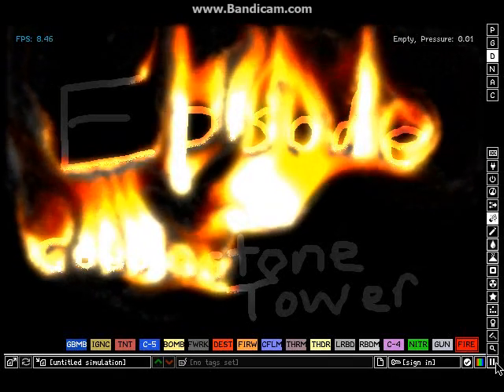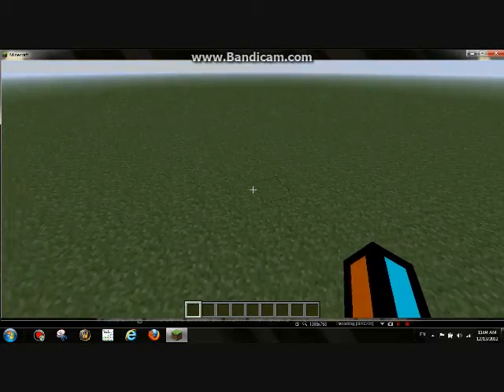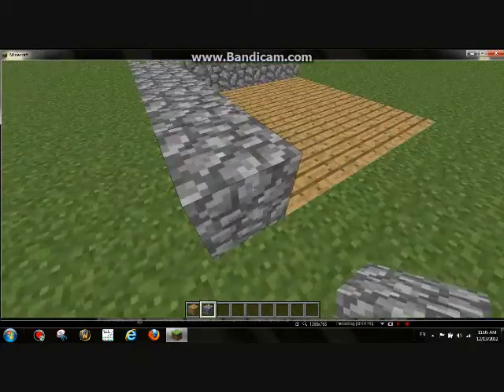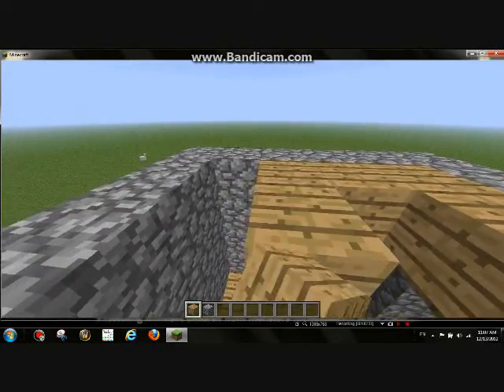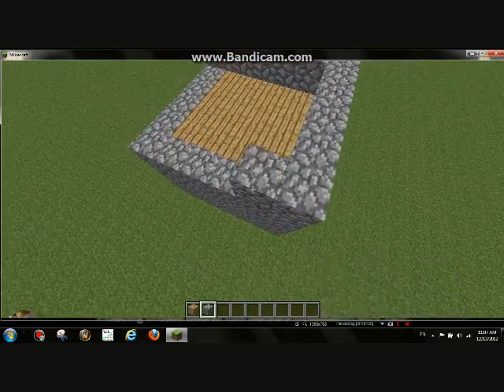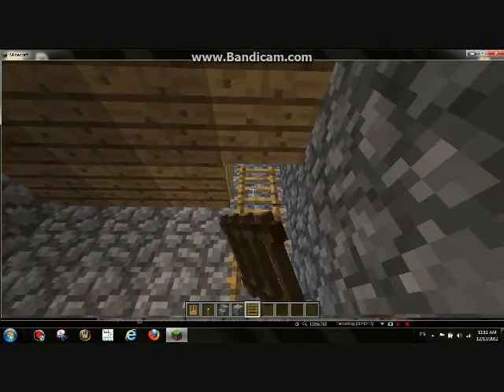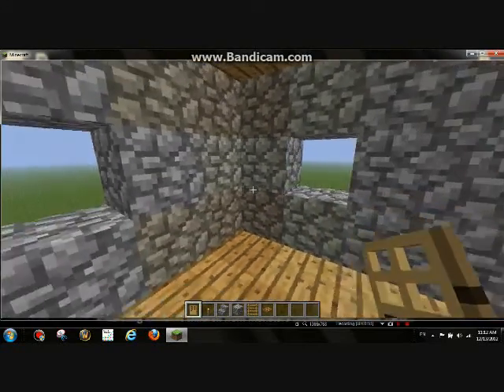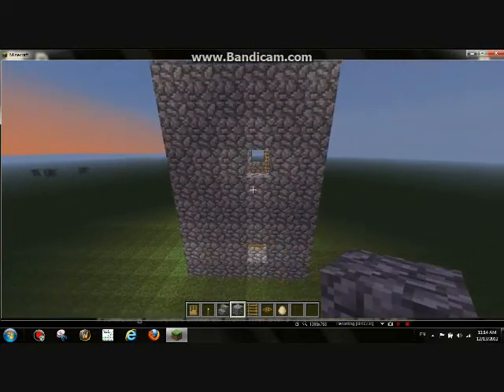Minecraft how to build it with voxman900 episode 1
this episode shows you how to build a very simple cobblestone tower
music by: Bishop Allen - Things Are What You Make of Them